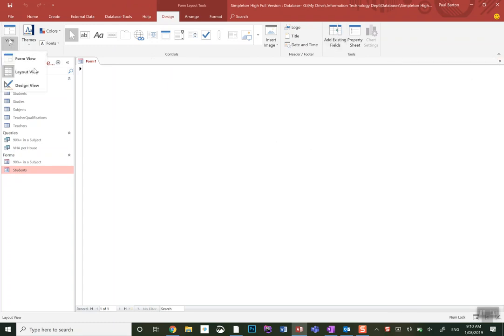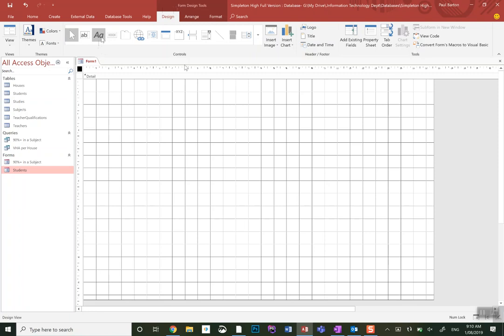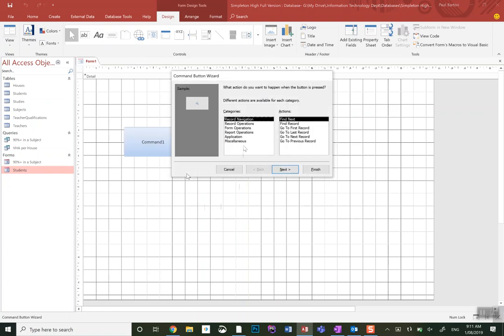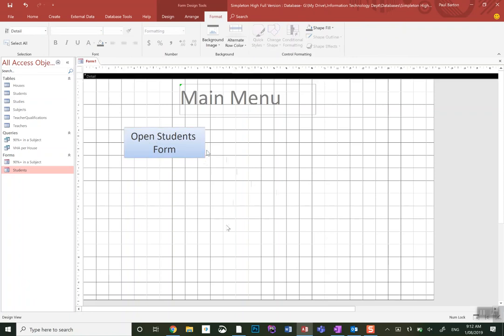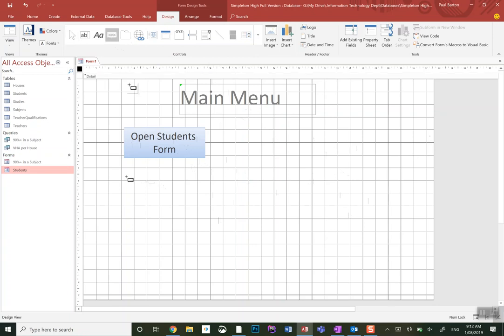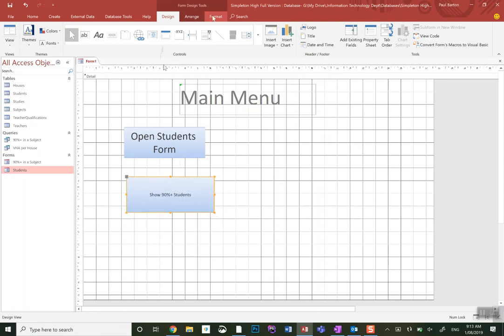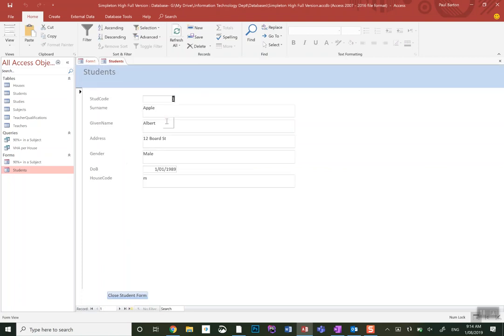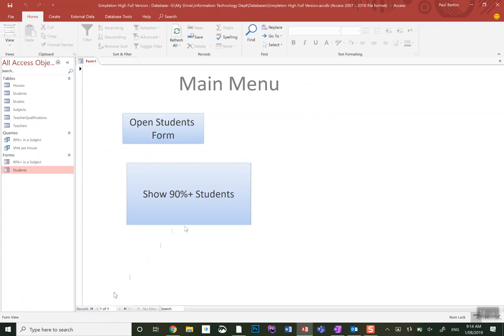Making a Main Menu and opening forms in Access